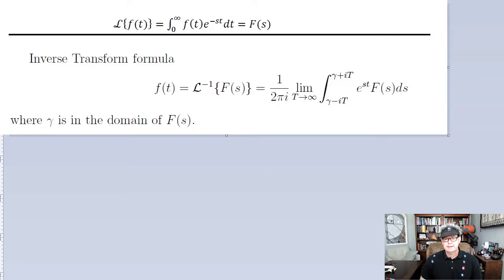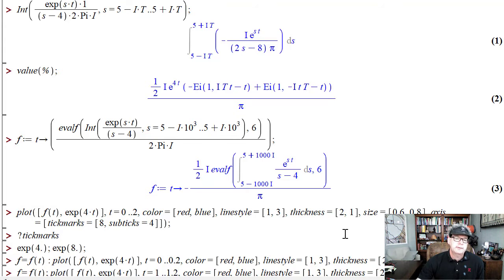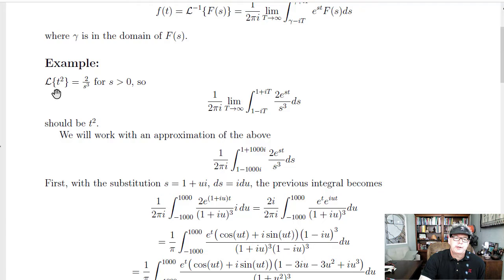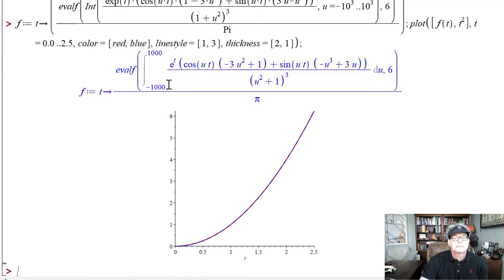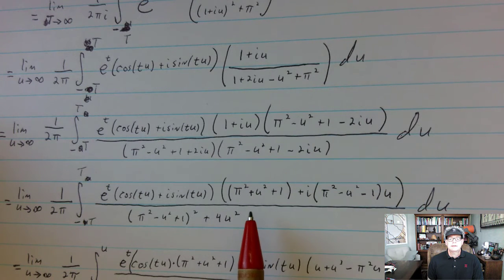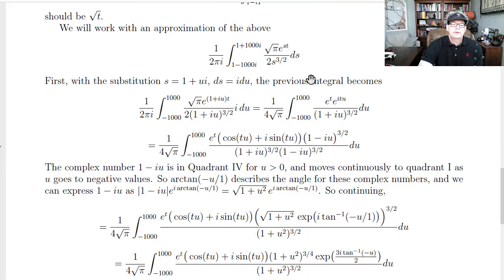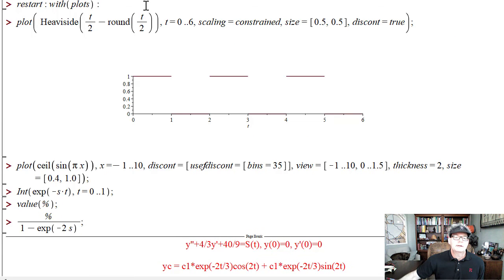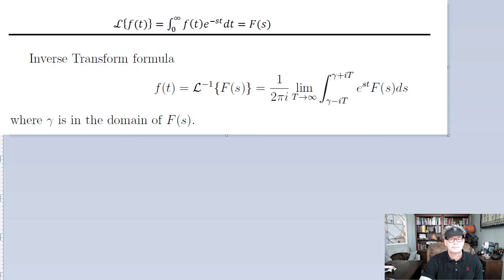LT Inverse Formula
Using the inverse Laplace transform integral formula to fins f(t), and solve ode's.